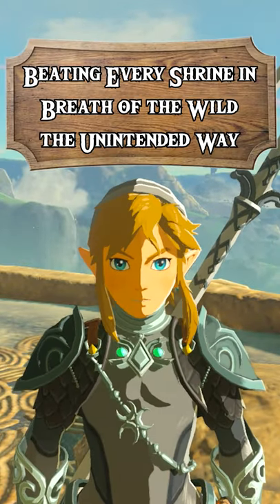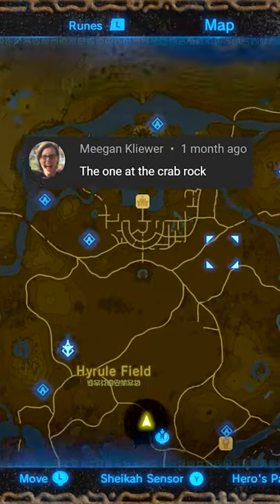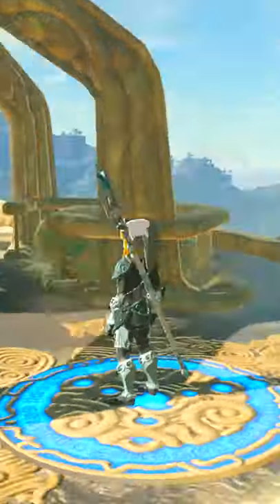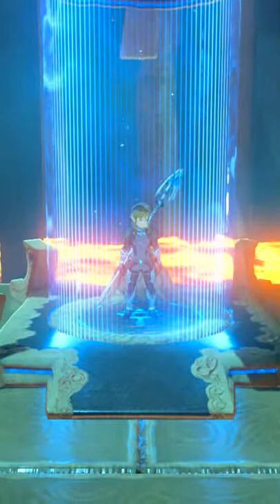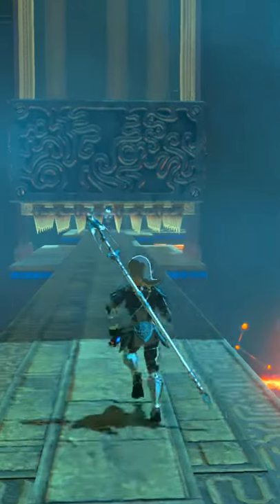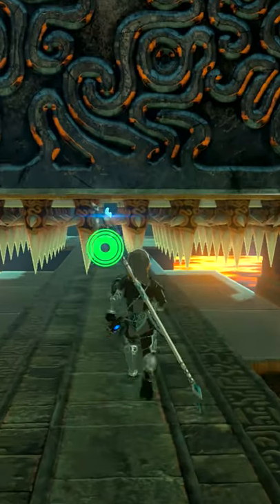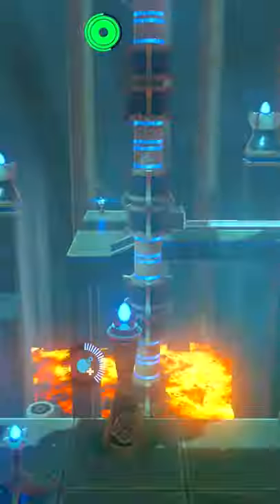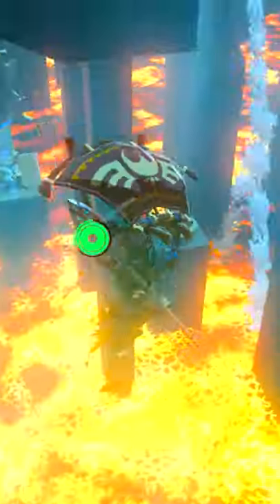Shora Hah Shrine | Beating Every Shrine in Breath of the Wild the Unintended Way